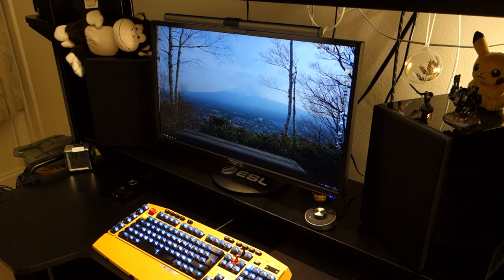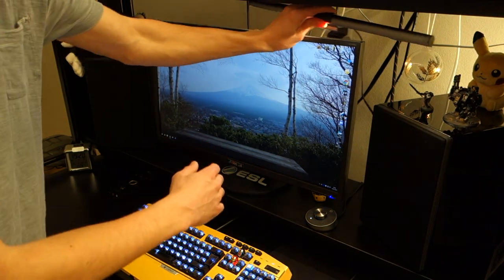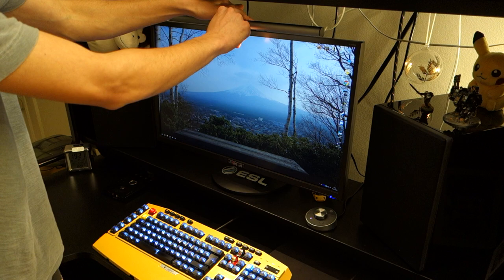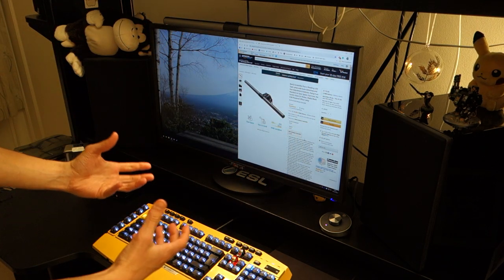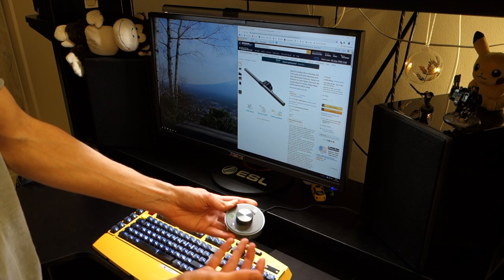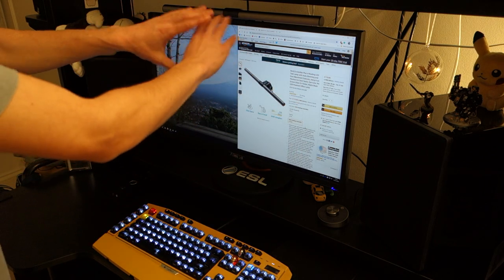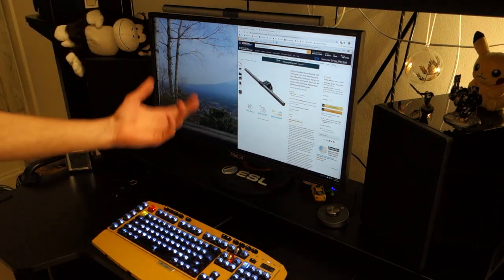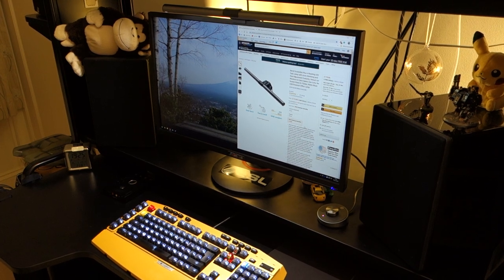BenQ ScreenBar Plus review: The best e-Reading LED lamp for your monitor | By TotallydubbedHD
Full disclosure:
-Unless specified, I'm not sponsored, endorsed or given any monetary incentives for reviews. All views and opinions are my own.
-I don't make any money off YouTube; as of 2012, my AdSense (Google) account was inexplicably banned.

-Chris